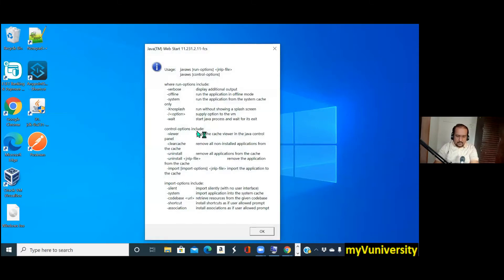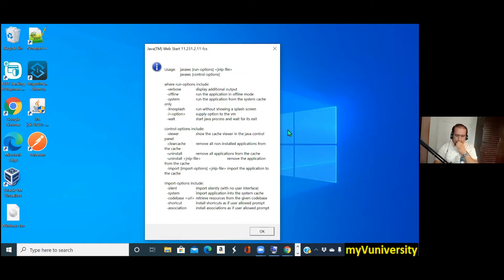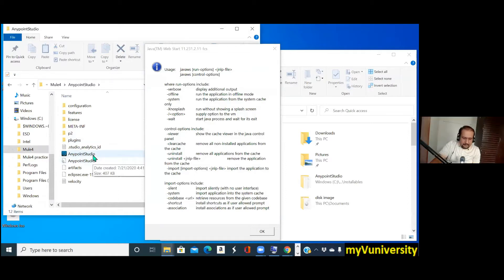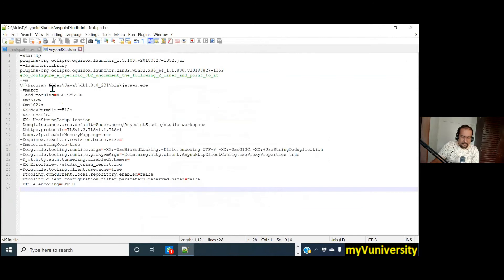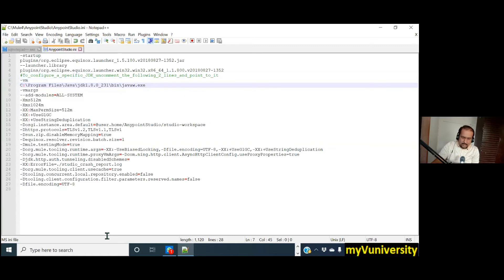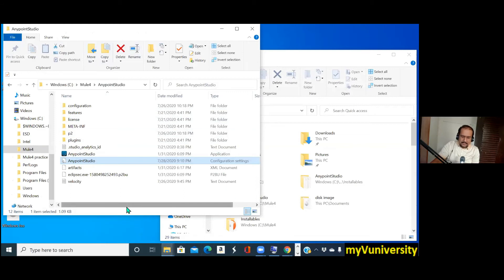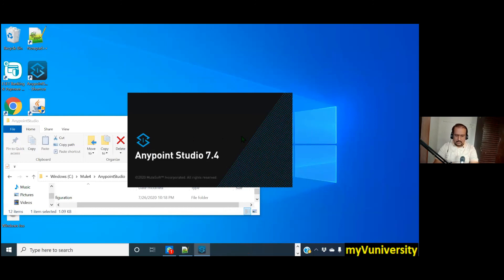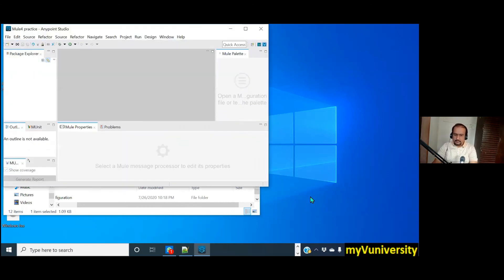[Mule 4 Online Training Tutorial] Anypoint Studio Not Opening - Issue Resolved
We know that AnyPoint Studio runs on JDK.  And we need to do the entry of Javaw.exe in the configuration file of Anypoint Studio.

Any small mistake in the typing path makes Anypoint studio does not detect your JDK.

See such a mistake done by this professional.  But thru practice looking at the symptom, you can tell the diagnosis :-)

Check this out and I am sure you will like it !!